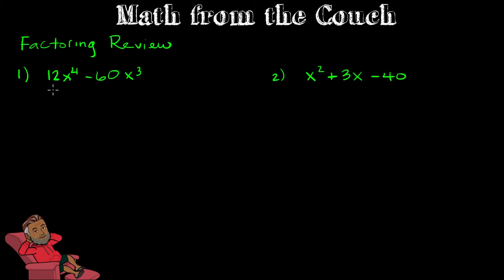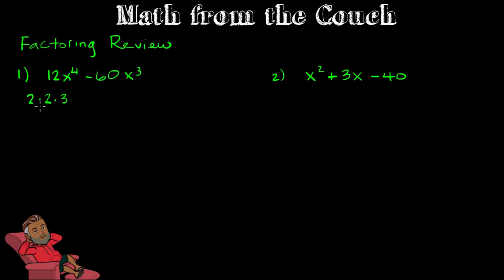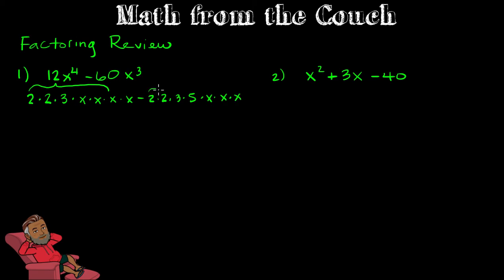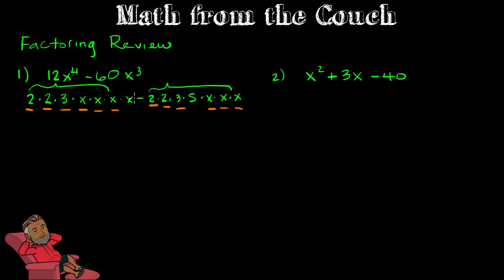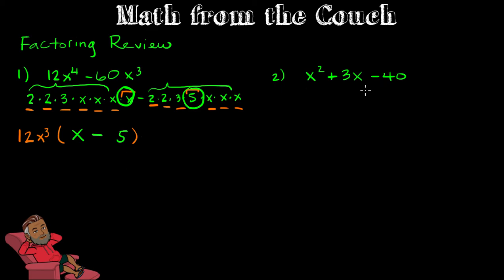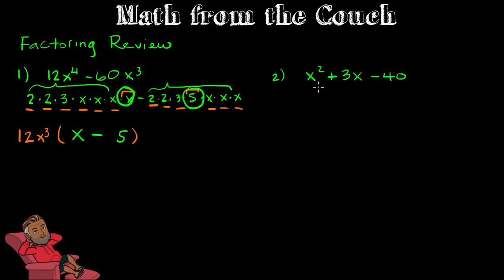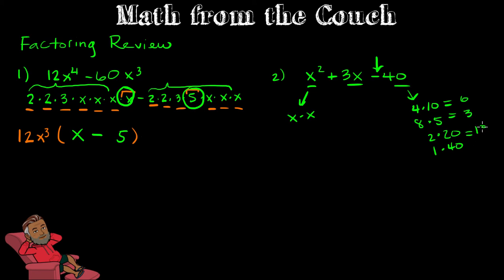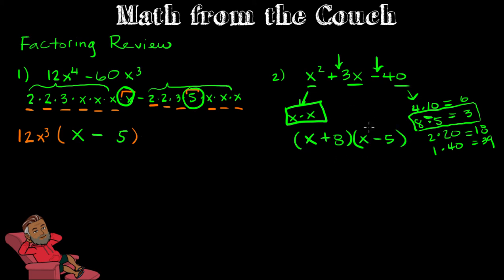AM20 - Algebra Module 20 - Factoring Review